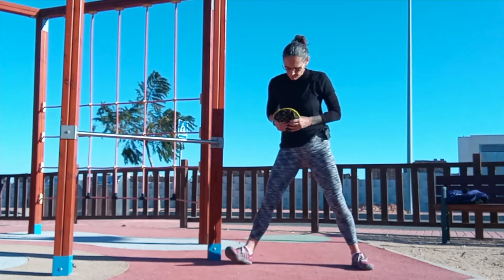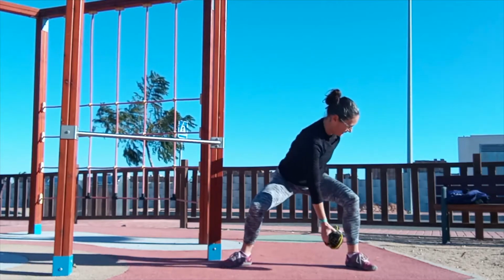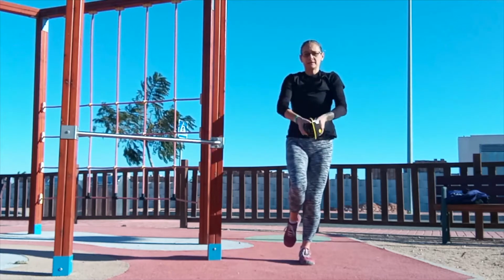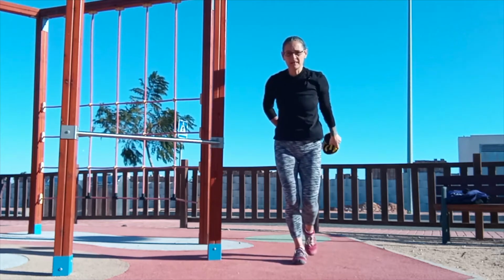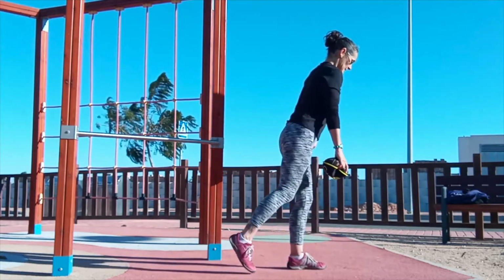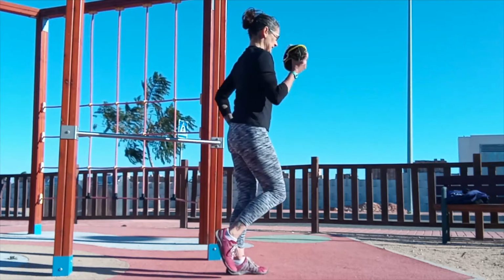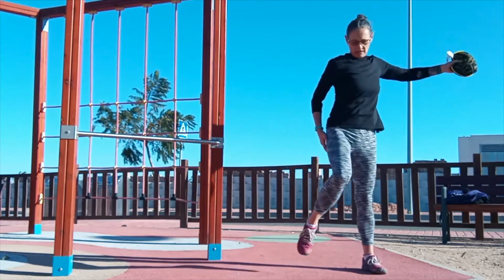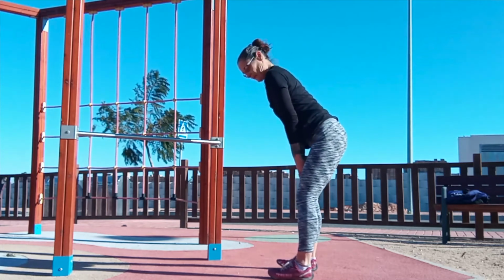Sand Bag Swing Around Workout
Simple and effect workout using a Sand Bag.  We go from 2 arms to 1, from 2 legs to 1 to challenge balance and stability. Such an easy piece of equipment to work with!

If you have an injuries please please please see a physio or osteopath before embarking on any new movement training. Any movement video you follow from "lisasjones" is undertaken entirely at your own risk.

Thanks